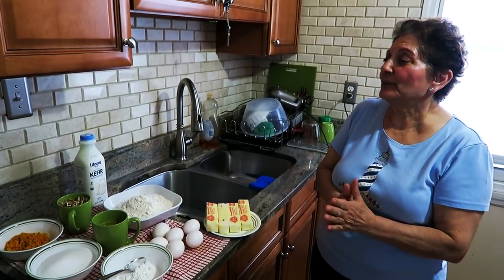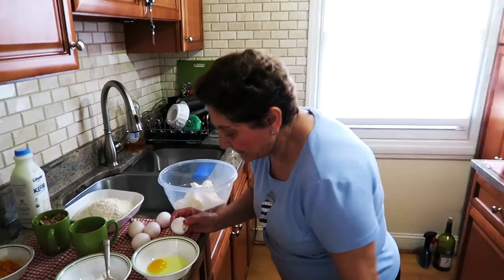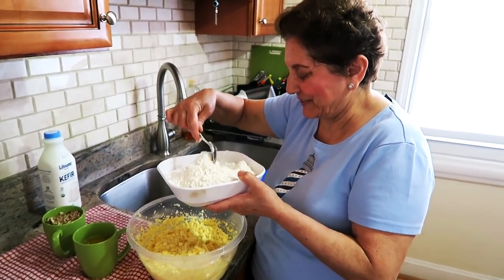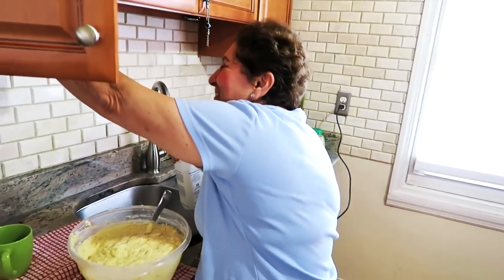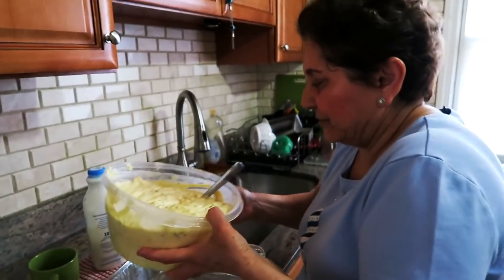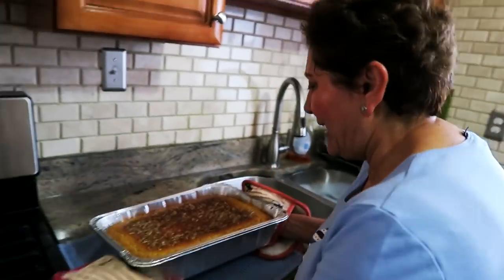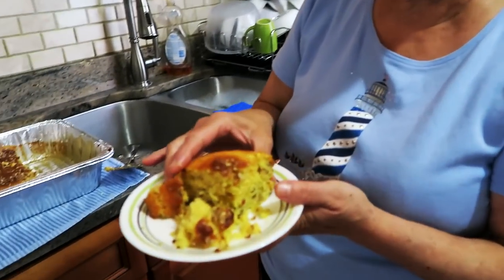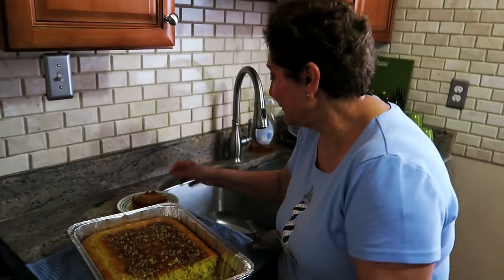Angelo's Mom Makes Orange Pecan Cake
My mom calls it pecan orange cake, but I prefer orange pecan cake. You need 3 cups all purpose flour, six eggs, 1 lb butter, 3 1/2 teaspoons baking powder, 1 teaspoon salt, 1 cup sugar, 3/4 cup fresh squeezed orange juice, orange zest from 3 oranges, 1 cup crushed pecans, 1 cup kefir milk (cultured milk), and 4 sticks unsalted butter. Bake at 350 degrees for about one hour.

I'm Angelo, creative director here at FlyingOverTr0ut. I make a lot of videos with my Greek immigrant mom, go on rants, short films, sleeping videos, and parodies.